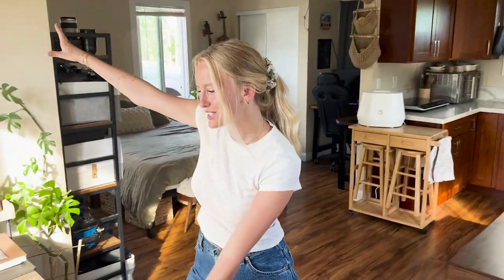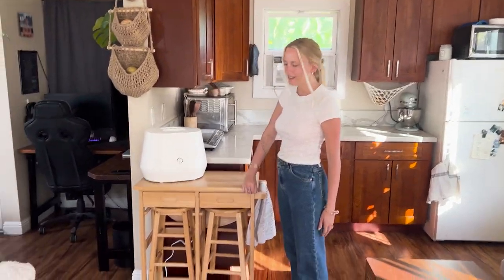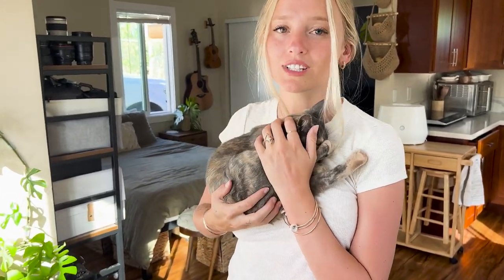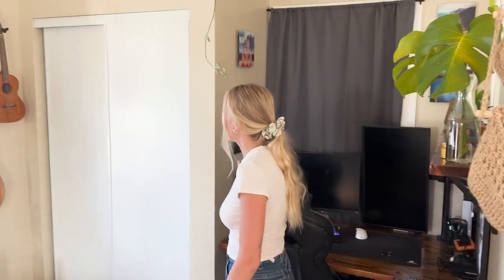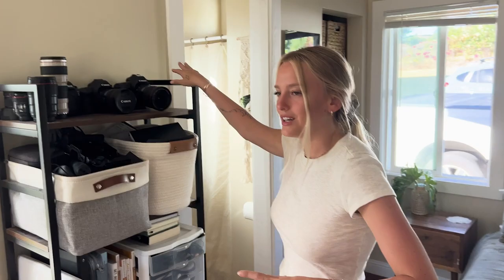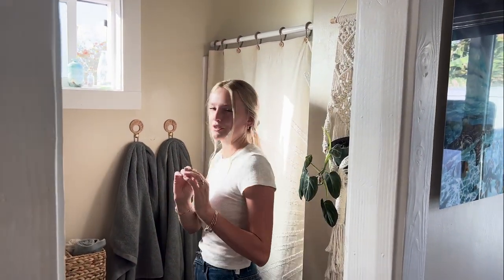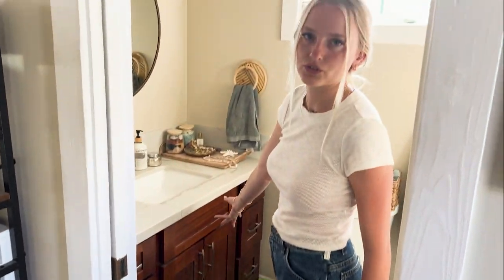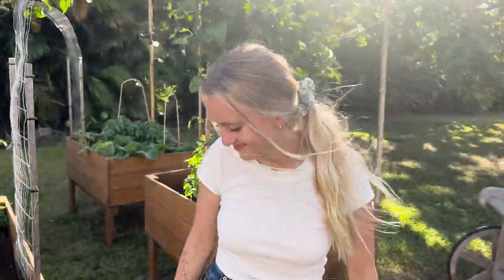TINY HOUSE TOUR | In Hawaii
I figured the best way to launch my YouTube channel would be to invite you into our home. The place where we harvest from our garden, harvest fish we catch and cook meals. The place where our impact on the planet carries a lot of weight and where we've made strides in our every day lives to live more sustainably. Because much of what I intend to share will occur here (aside from our ocean explorations and some hiking- maybe travels), it seemed fitting to bring you into this space.

Living minimally has a great impact and has changed much of how I view the world and how I journey through life. I hope to share that with you in my videos.

I am creating a space where it's not perfect or polished, or the most high end production (hi, I'm a photographer and sometimes videographer). But in a world where I am constantly creating, I hope to use this space as an outlet to share the not-so perfect and just simply show up.